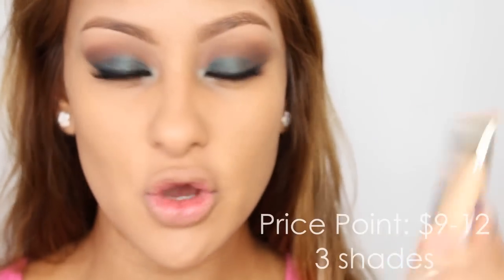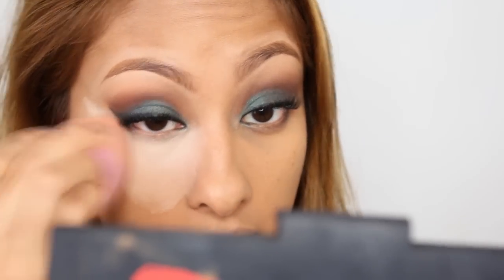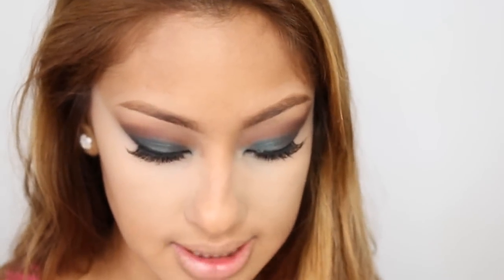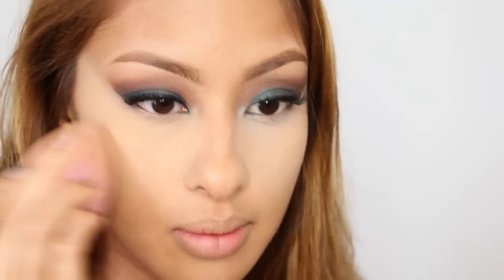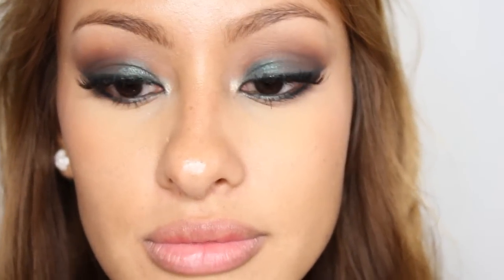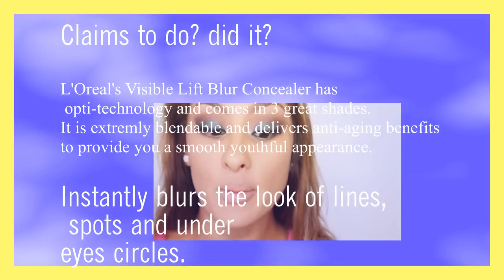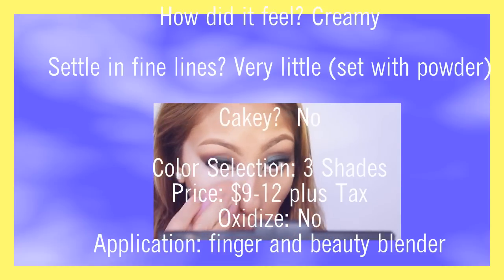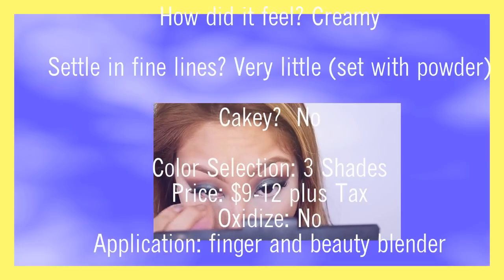Review/DEMO: Loreal Visible Lift Blur Concealer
Sorry its taken me soooo long to get a video up! SHEESH! Life gets cray! haha Excuses aside NEW VIDEO! I hope you guys found this helpful! I've been digging this concealer! Let me know if you have any questions! LOVE YOU! xoxo Melisa

Products used:

loreal paris visible lift blur concealer in light